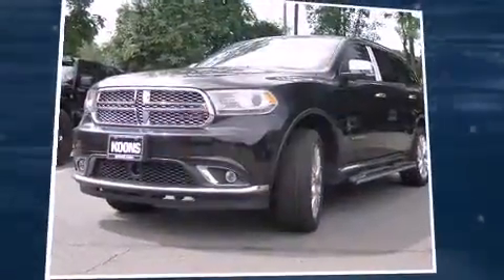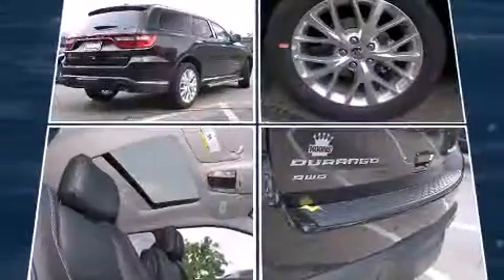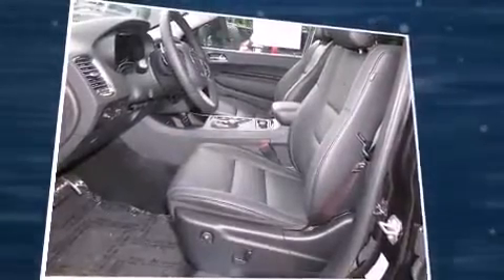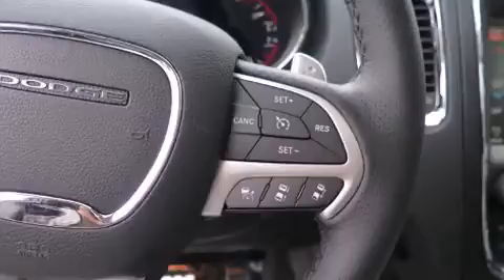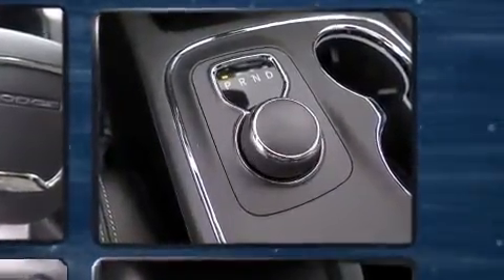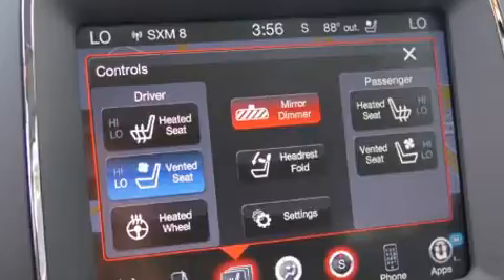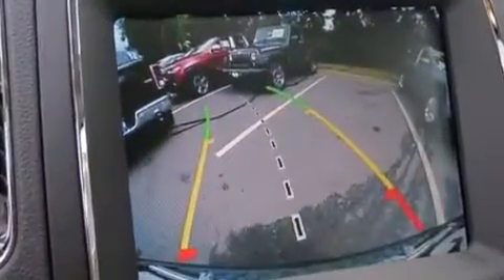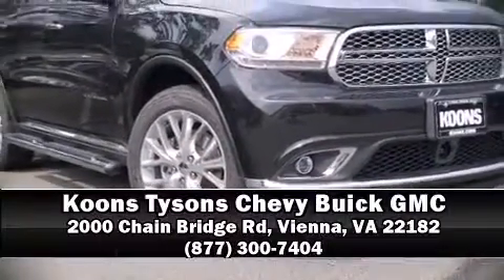2015 Dodge Durango Citadel in Vienna, VA 22182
Discerning drivers will appreciate the 2015 Dodge Durango. Smooth gearshifts are achieved thanks to the powerful 8 cylinder engine, and all wheel drive keeps this model firmly attached to the road surface. All of the premium features expected of a Dodge are offered, including: adjustable headrests in all seating positions, a power seat, heated and ventilated seats, heated steering wheel, a power liftgate, rain sensing wipers, and leather upholstery. With high intensity discharge headlights illuminating your path, you'll always appreciate maximum visibility. Dodge ensures the safety and security of its passengers with equipment such as: dual front impact airbags, head curtain airbags, traction control, brake assist, anti-whiplash front head restraints, a panic alarm, an emergency communication system, and 4 wheel disc brakes with ABS. Electronic stability control stands out as a technologically savvy innovation, keeping you better connected to the road. Our knowledgeable sales staff is available to answer any questions that you might have. They'll work with you to find the right vehicle at a price you can afford. We are here to help you.